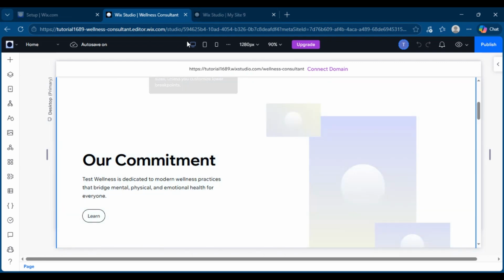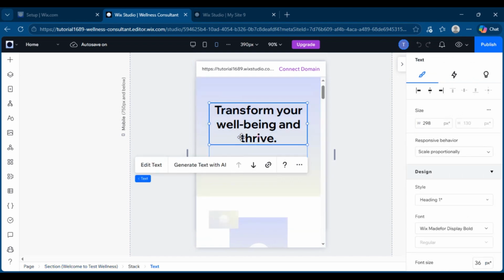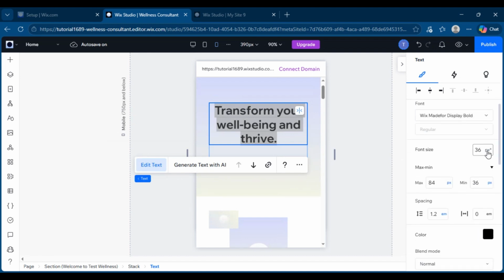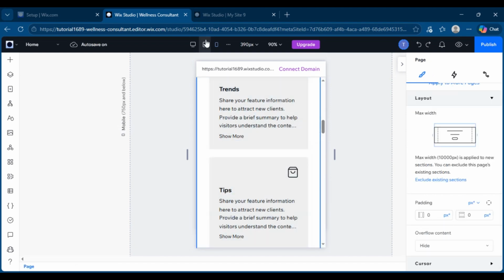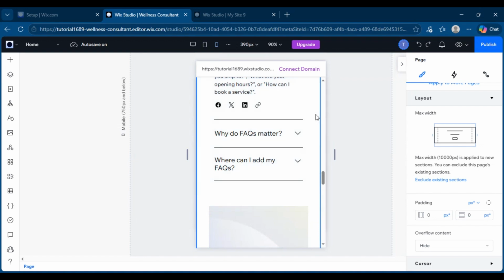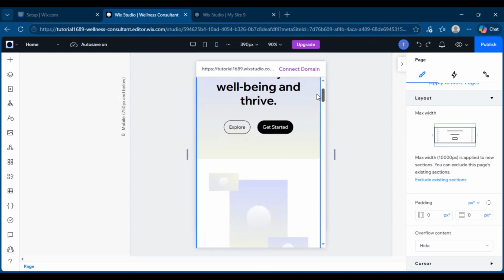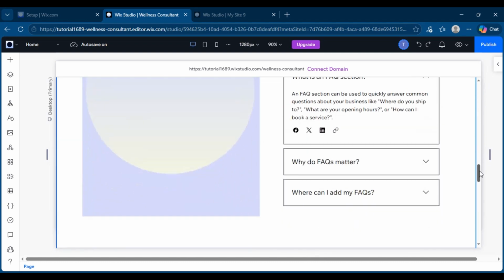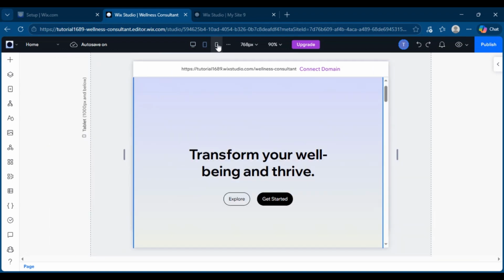How to Make Wix Website Fit All Screens (Updated 2026 Step-by-Step Beginner Guide) [2026 GUIDE]